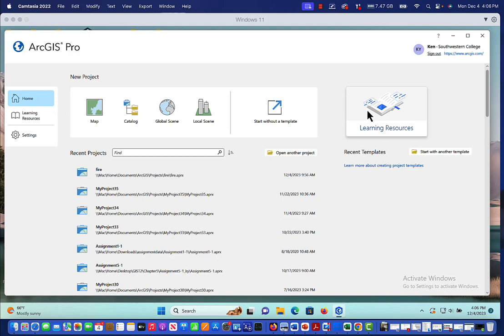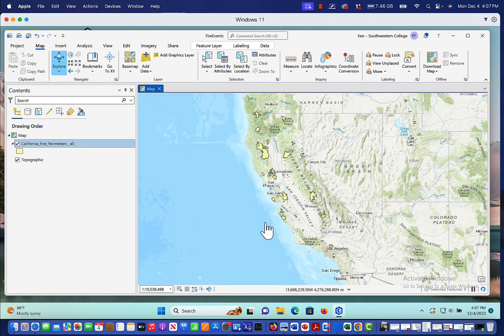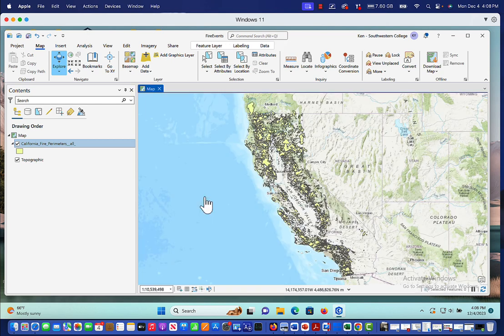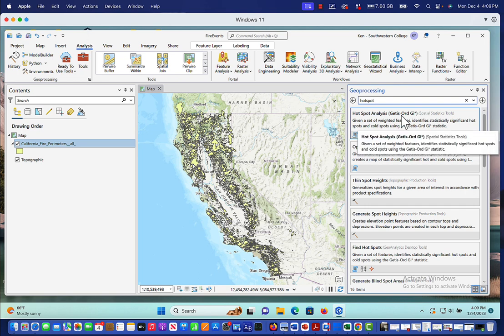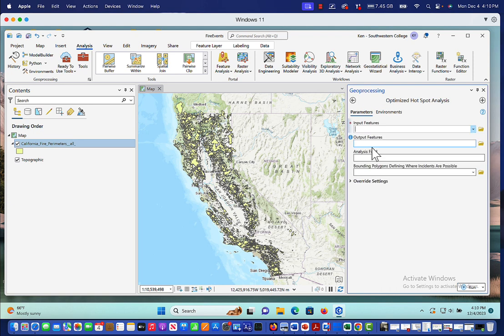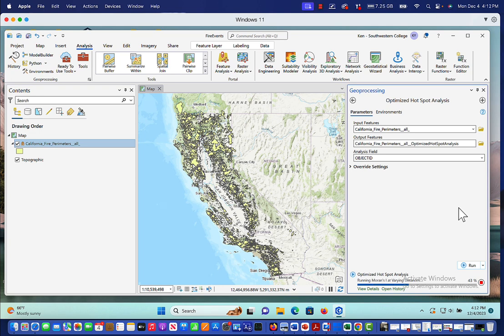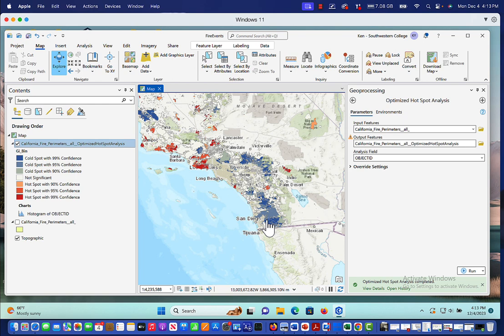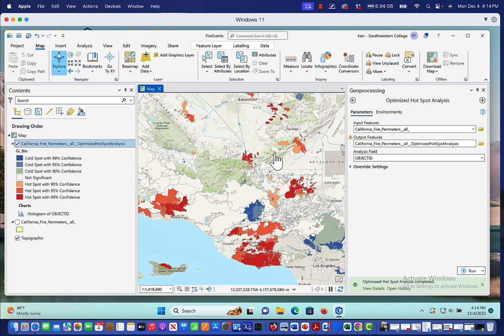ArcGIS Pro Tutorial: Hotspot Analysis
This short video shows how to do a simple hotspot analysis using polygon data.